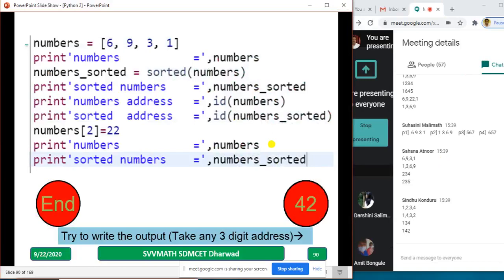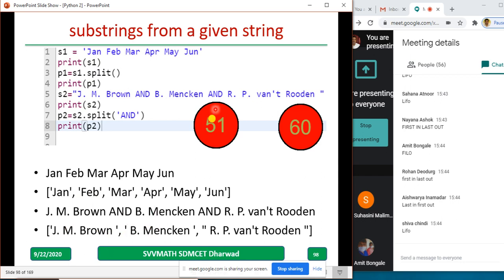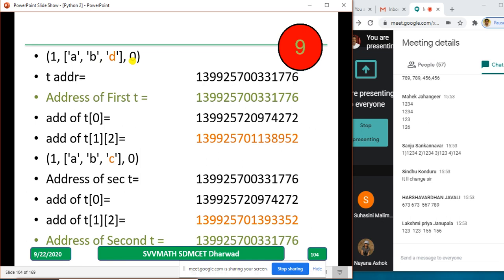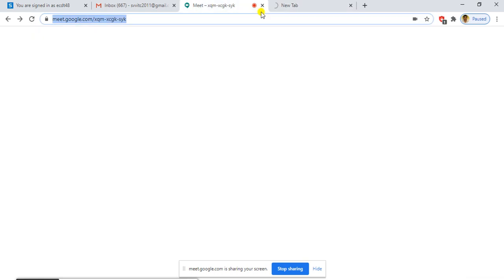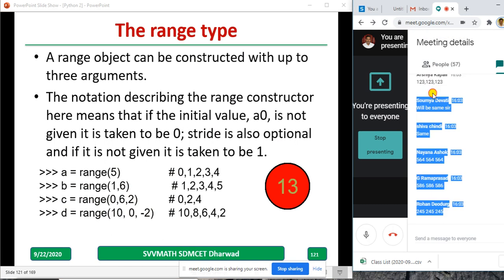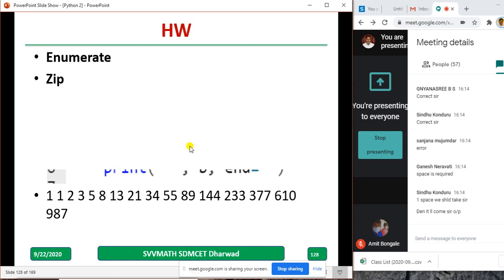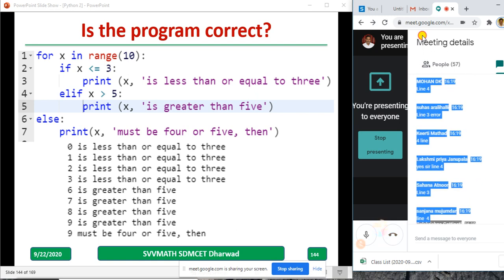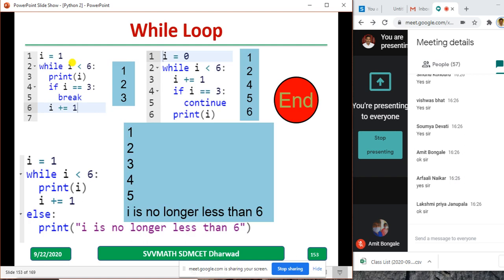Python Class 8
Portion covered: ASCII TABLE, Stack, Substrings from a given String, Tuple, Basic Tuple Operations, Iterable Operations, any and all, for loops, The range type, Calculating the Fibonacci series without storing it, Enumerate, Control flow, Python if else, More control flow: Break, Pass, Continue ans else, While loop